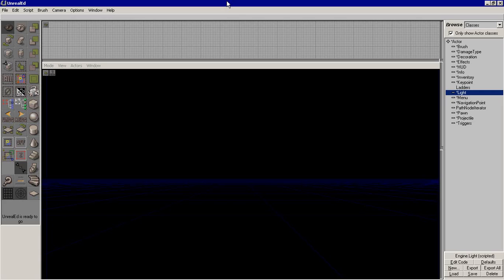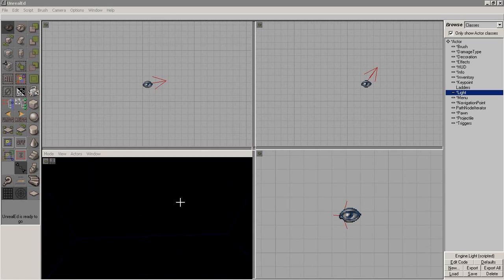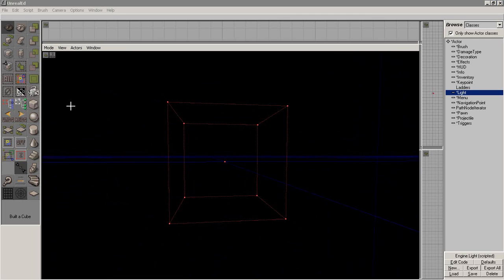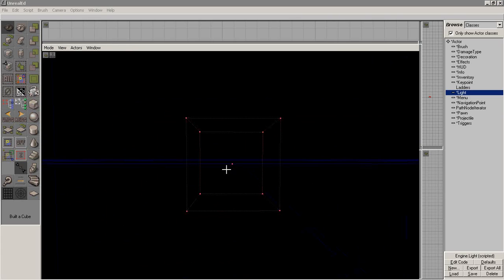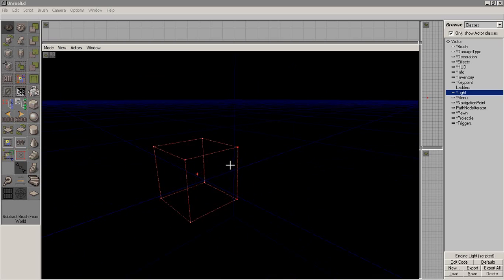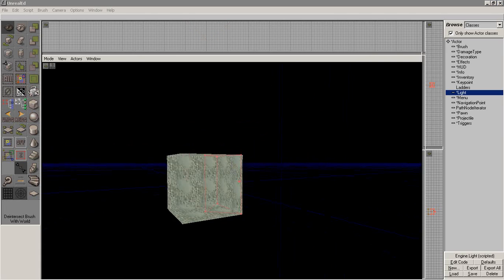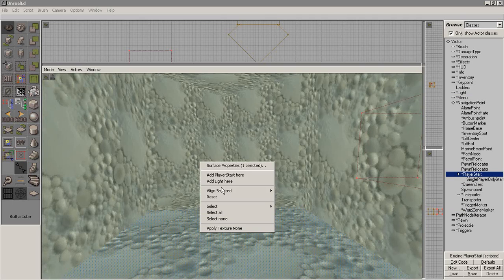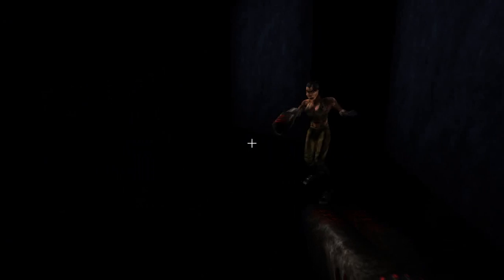ctrl shift LMB RMB unreal editor camera view & object movement basics, badly presented by waptek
the buttons & actions that Move the view port camera (you) & or objects in the editor

mouse drag , moves your cursor
LMB + mouse Drag = you move forward , backward & or "turn" left & right.
RMB + mouse Drag = you Rotate, up, down, right, or  left
LMB + RMB + mouse Drag = you move up & down.

middle mouse button shifts the axis center for objects

ctrl mostly does the above to any selected object
shift "mostly does the above to any selected object & you move with them
etc!

don't, rate, comment, subscribe, or hit the bell, till you pause this & read the title & description. my work is transformative in nature as criticism so some usage of the original is required  but uses no more of the original than is necessary & this has no negative affect  on the market for the original work its self & my work is  protected speech as outlined by the 1st amendment to the united states constitution & falls under fair use as outlined in united states copyright laws.

COPPA children's on line privacy protection act disclosure & DISCLAIMER = the uploader of this video is NOT the website, service, or app operator & thus lacks the ABILITY to collect, use, or disclose ANYONE'S personal information & has a general mixed audience that is specifically EXEMPTED under COPPA . ,
fear, ignorance & anger are the 3 horsemen of the apocalypse,
don't be #4!